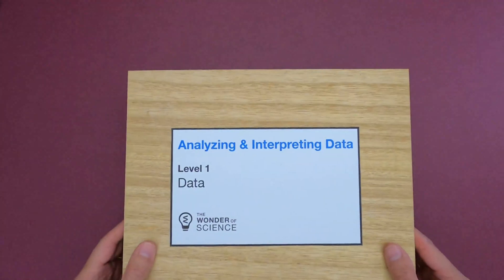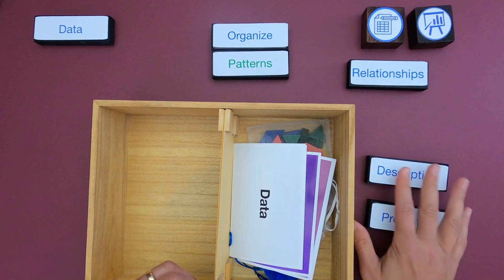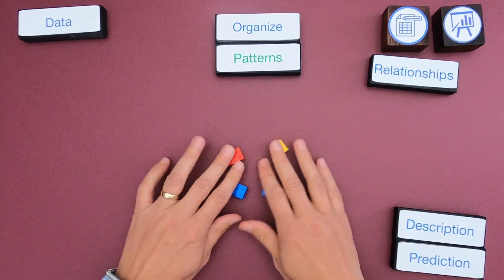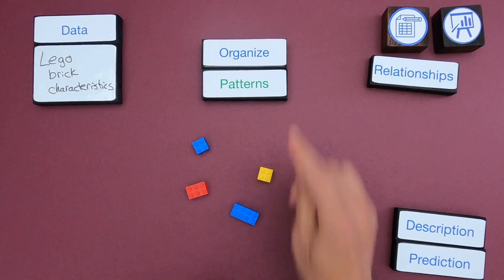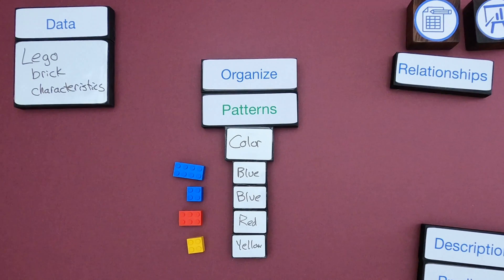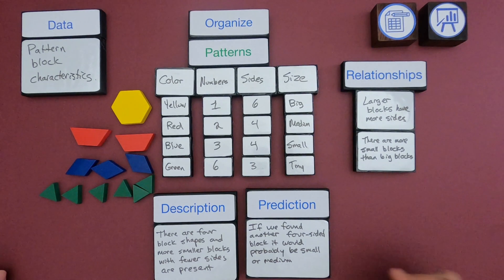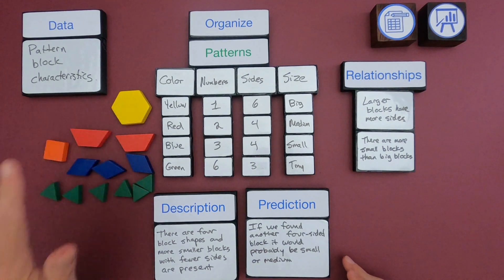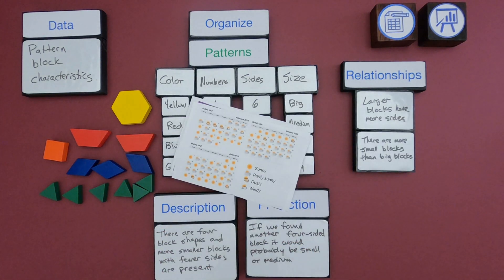Data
Analyzing and Interpreting Data - Level 1 - Data
In this video Paul Andersen shows you how to analyze and interpret data in a mini-lesson on Data.  Two examples are included in the video and two additional examples are included in the linked thinking slides.

TERMS
Data - information that can eventually used as evidence
Describe - to give an account in words
Observations - a statement about something you notice
Organize -
Patterns - regularity in the world
Predict - to say that an event will happen in the future
Relationships - interconnections between parts of a system

This progression is based on the Science and Engineering elements from the NRC document A Framework for K-12 Science Education.  “Use data from observations (firsthand or from media) to describe patterns in the natural world in order to answer scientific questions.”